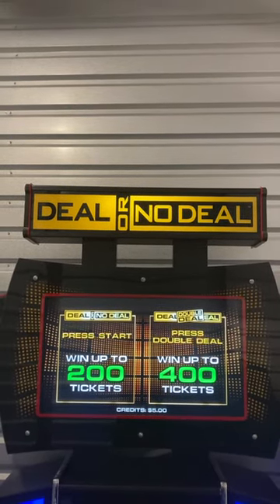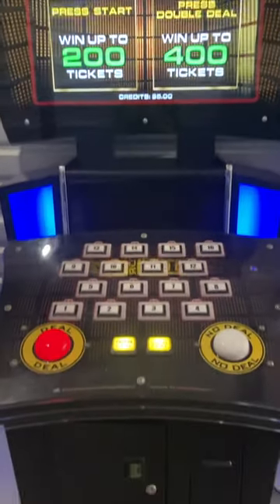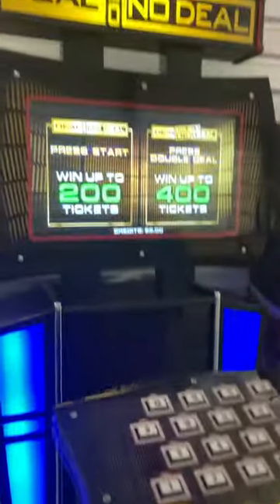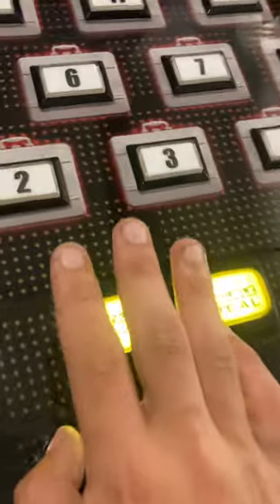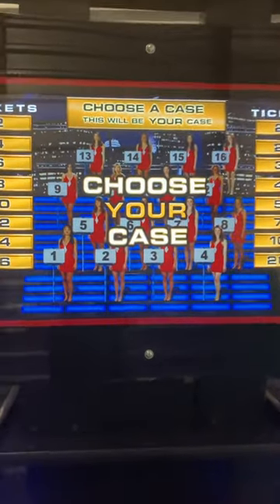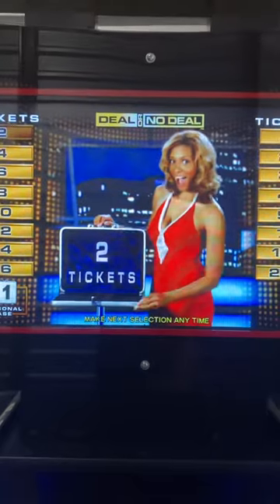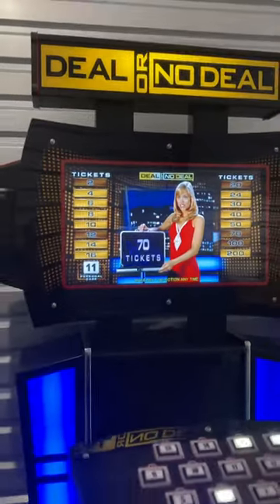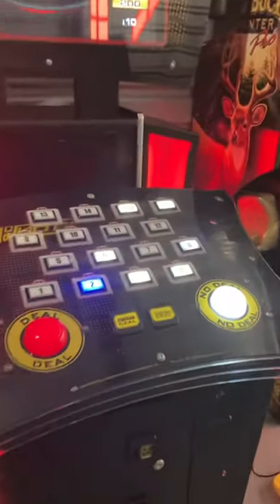ICE Deal or No Deal Arcade Game Video #1